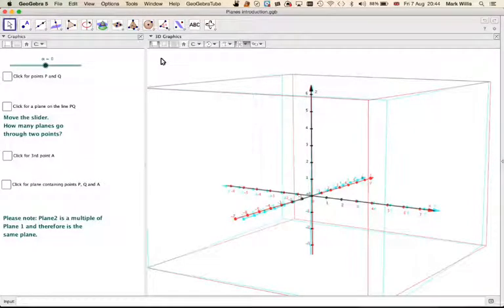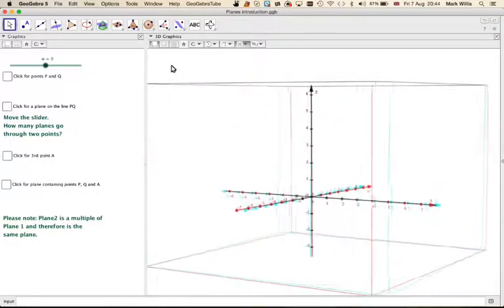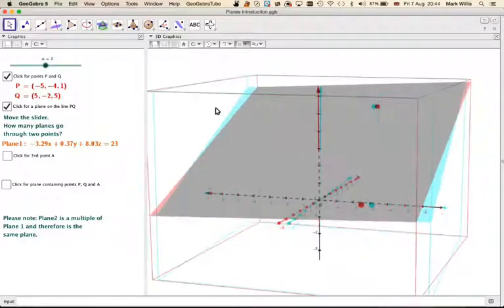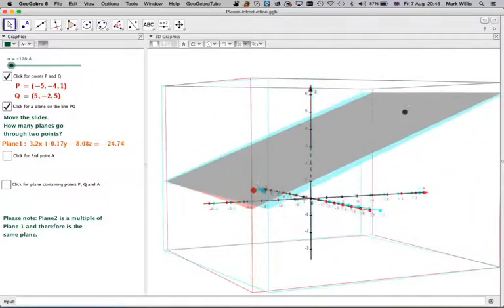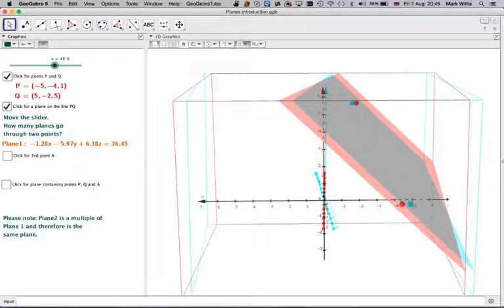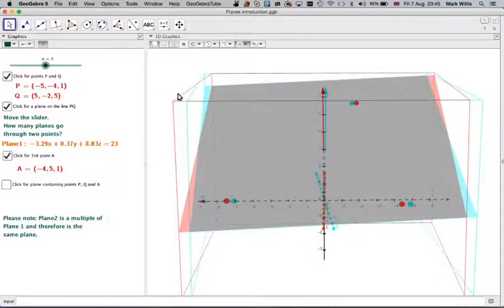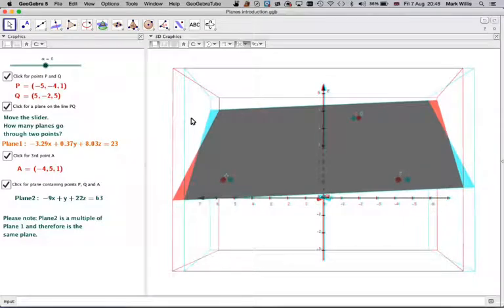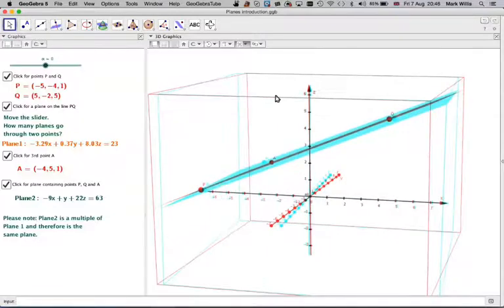How many points do we need to define a plane in 3D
On the worksheet right click select "3D Graphics" select pyramid, projection, glasses to obtain 3D effect. Put on some 3D red-cyan glasses.